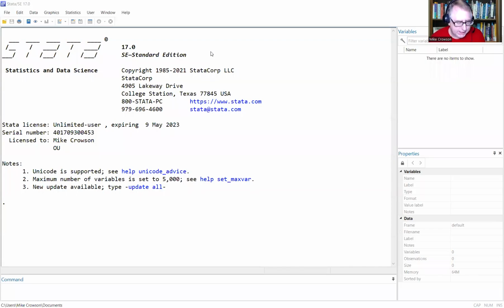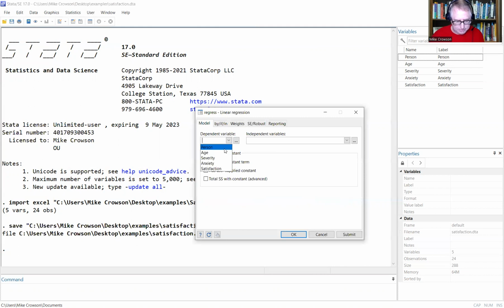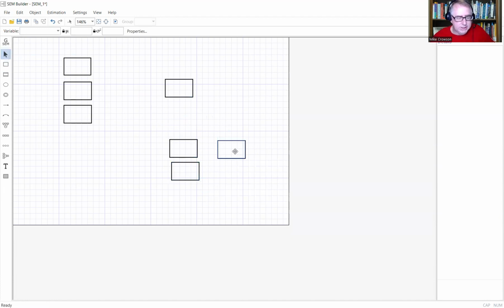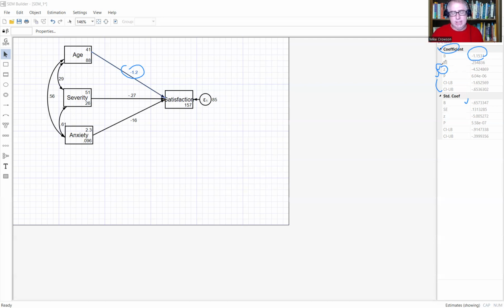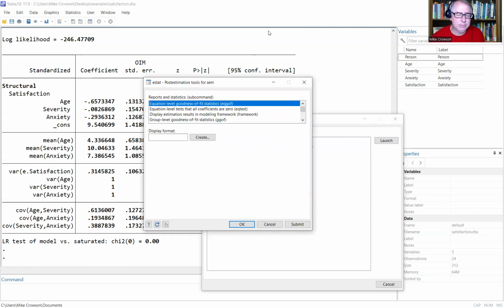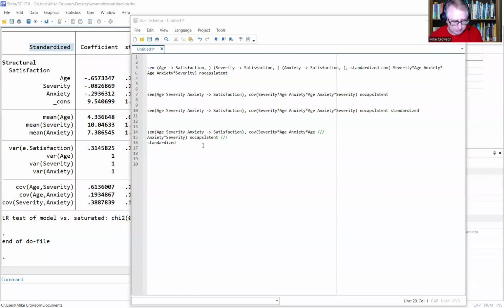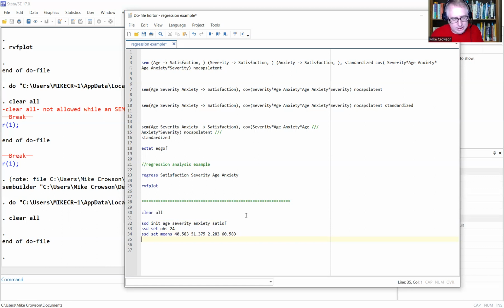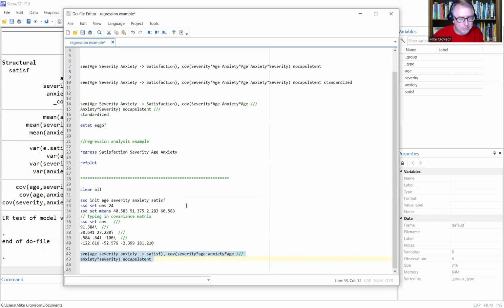Regression using Stata sem